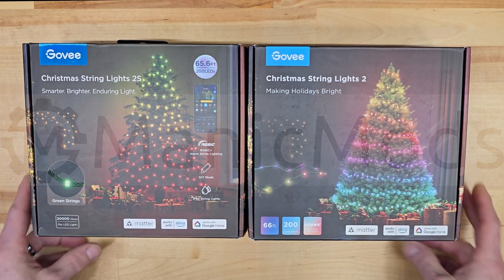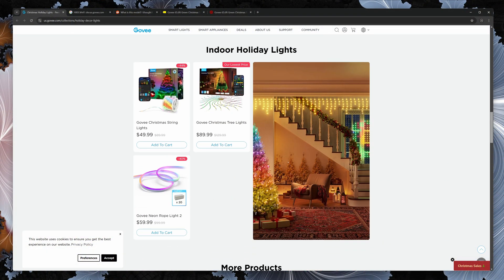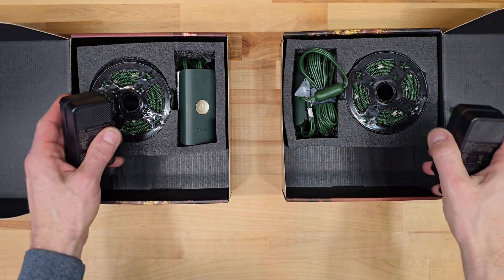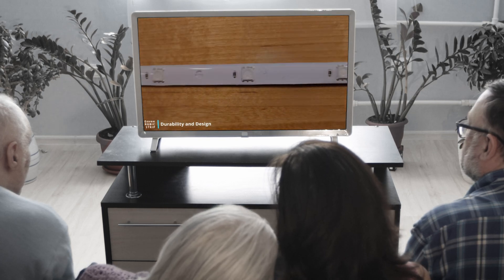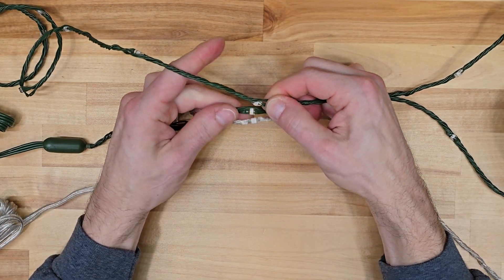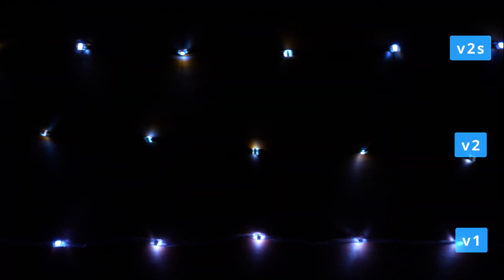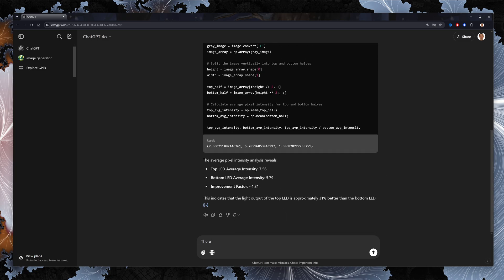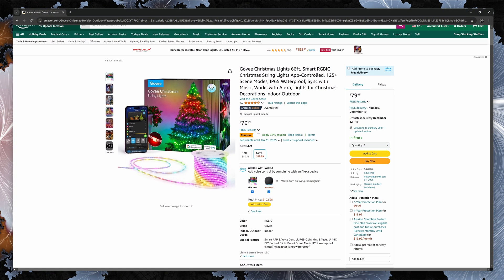Govee's BEST lights REVEALED 🤯 Christmas String 2s H80C4A41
In this video, I detail why I believe the H80C4A41 String Lights 2s are mid-gen lights that have features the Christmas Lights 3 will inherit.

✅ Consumer alert to favor 2s model H80C4A41 over 2 (model equivalent H70C2)
✅ Learn specs and availability of the mystery Lights 2 model H80C4A41
✅ Comparison of generations including torture test of Gen 1, 2 and 2s
✅ Thorough Analysis of major difference between 2 and 2s strand with a suggestion one is 30% brighter than it's couterpart
✅ DSLR 4K60 f-stopped down tests and a warm welcome for more testing!

If you’re exploring string light upgrades, want real-world testing, or are curious about future lighting tech, this video has you covered.

📝For Reference - here are Govee's model numbers by generation and size:
*Gen 1:* H70C1 (33) H70C2 (66')
*Gen 2:*                      H70C4 (66'), H70C5 (99') , H70C7 (164'), H70C9 (328')
*Gen 2s:*                   H80C4A41 (66')